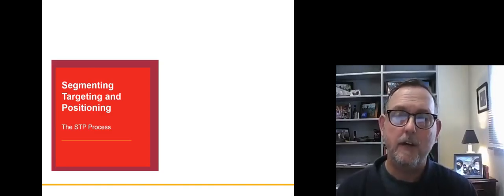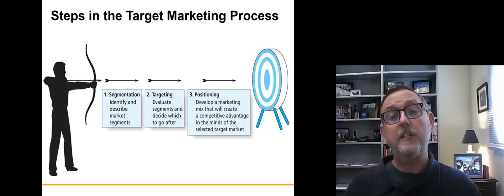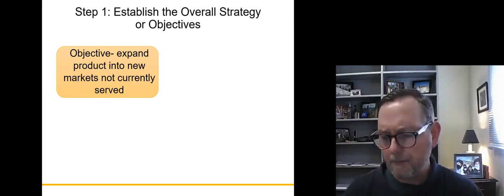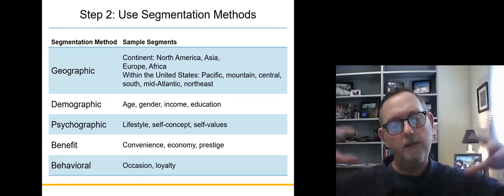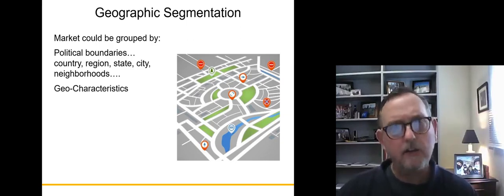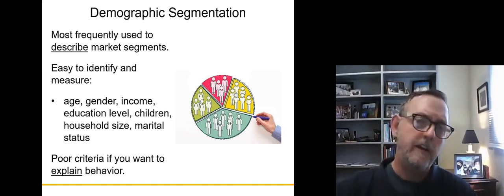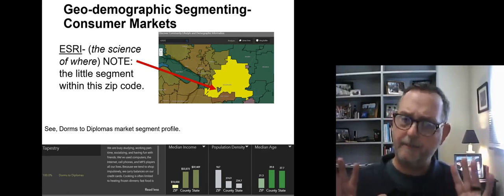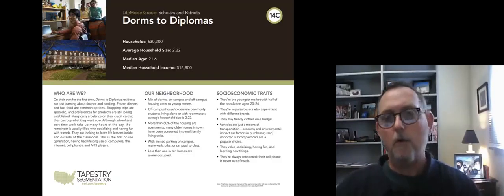8.1 The STP Process 1